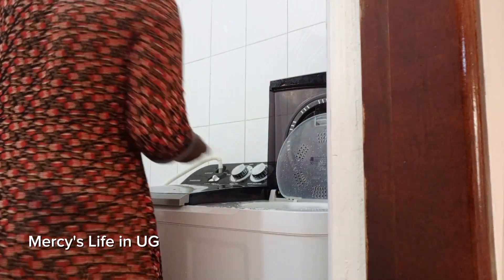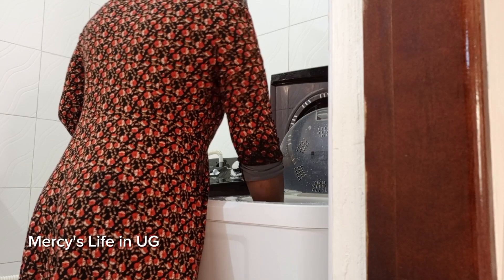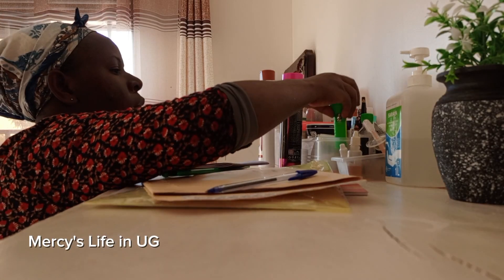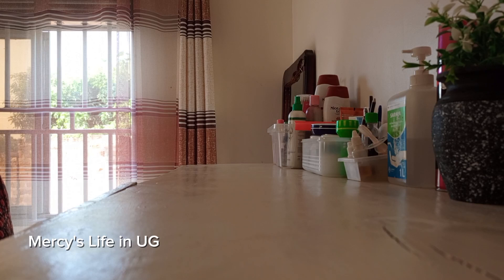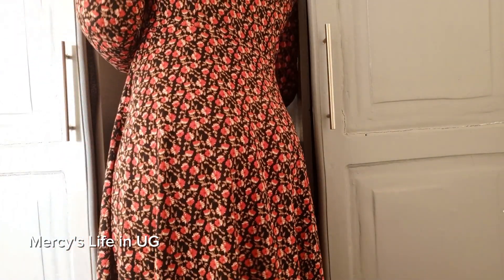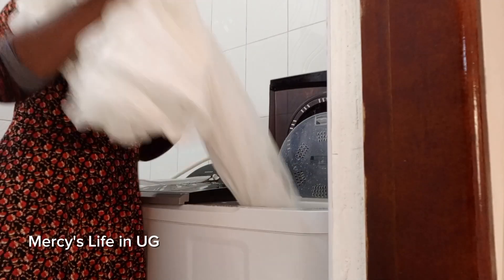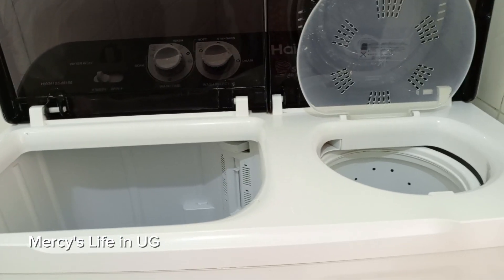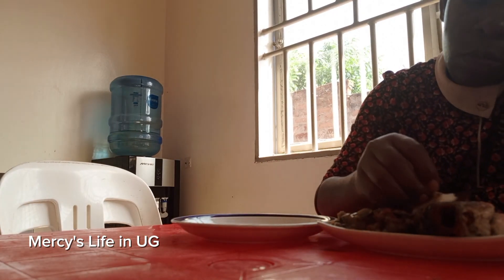LAUNDRY AND MINI ORGANIZATION (in My Home)